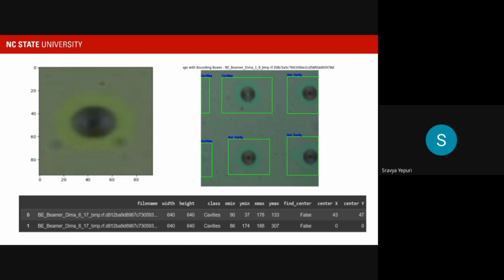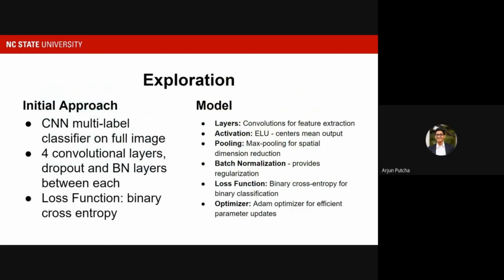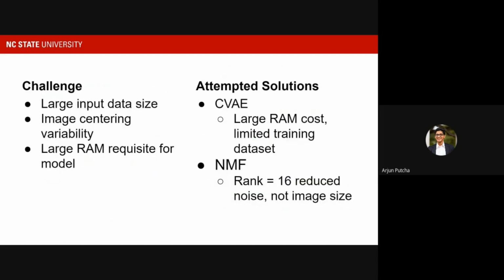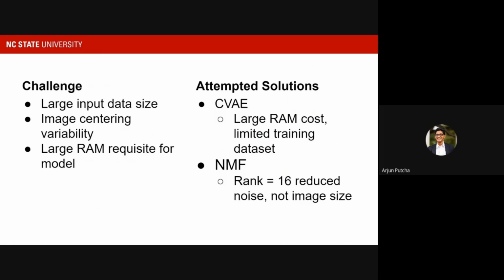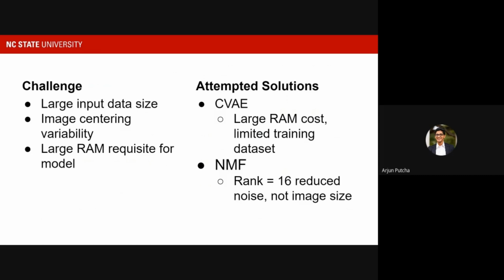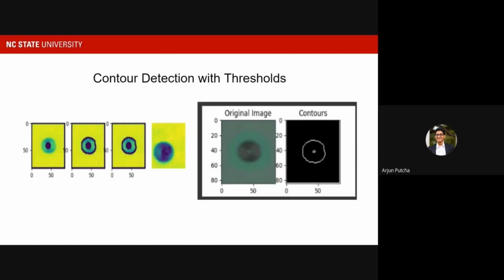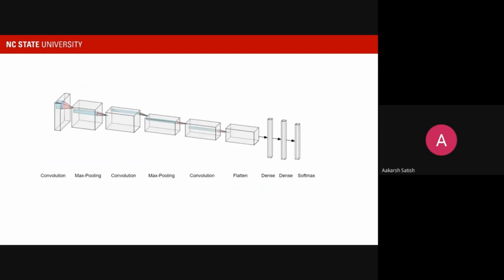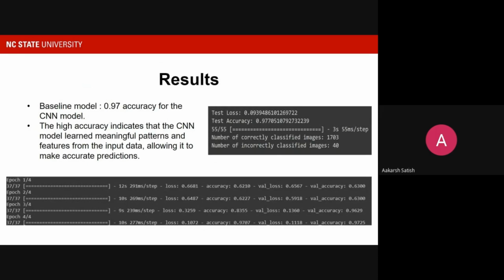MLSS - Characterization of Photonic Cavities Image for Quantum Applications